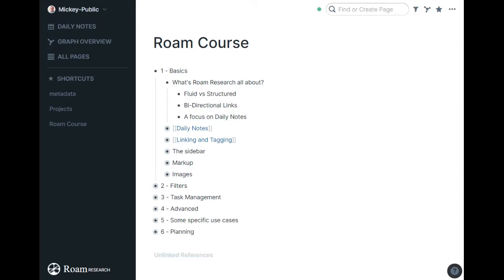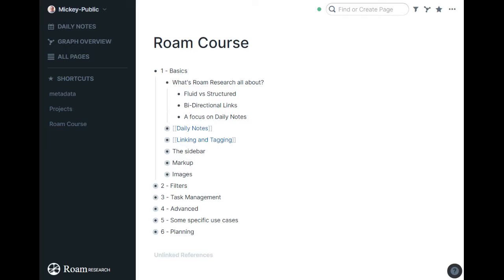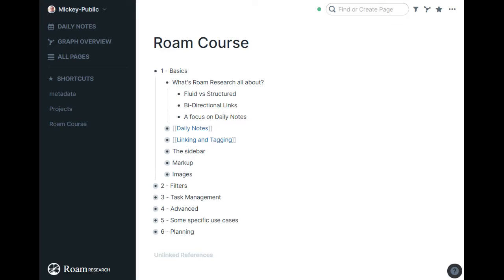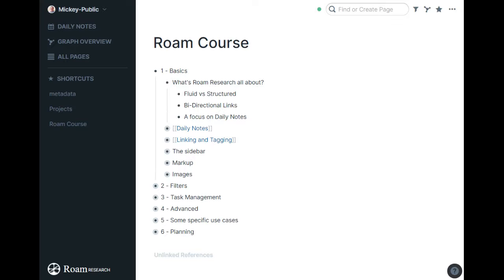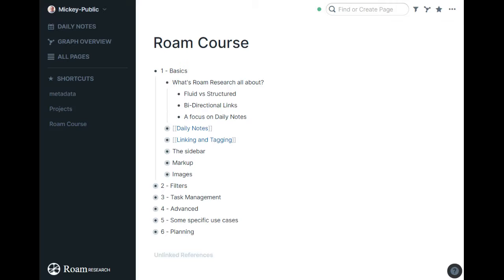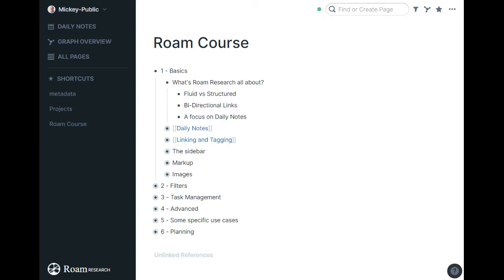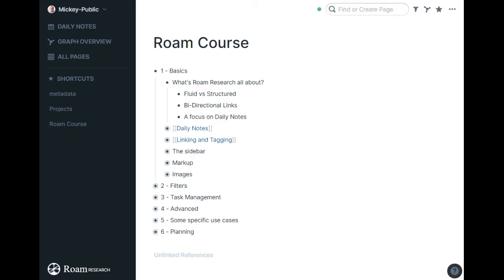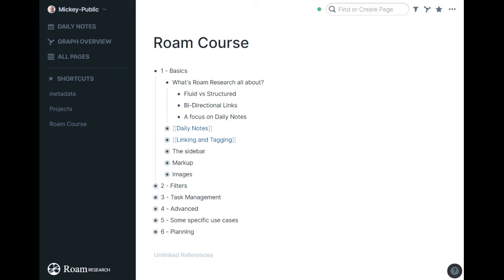Making the most of Roam Research: Basics: What's Roam Research all about?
Lesson 1/20 in our free course about getting more out of Roam Research.

This video is an overview what what you can expect out of Roam Research.